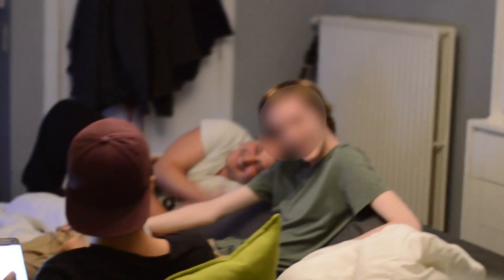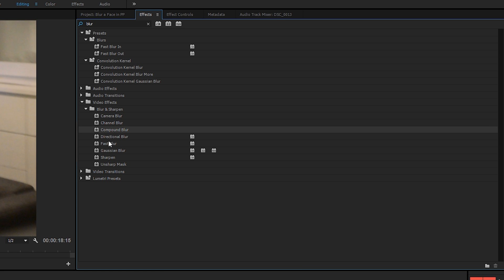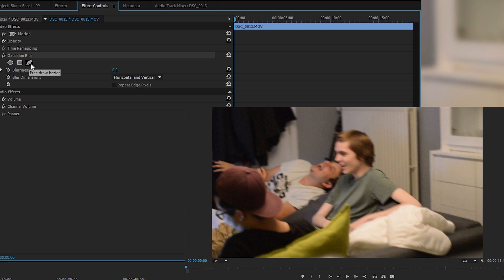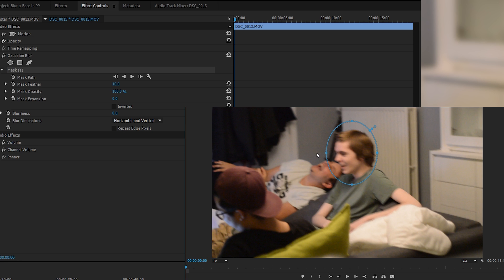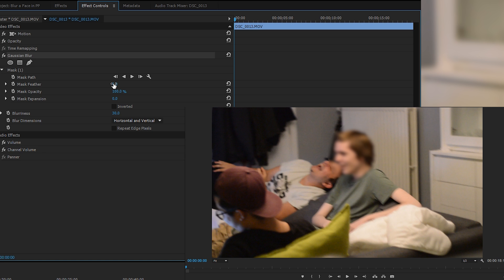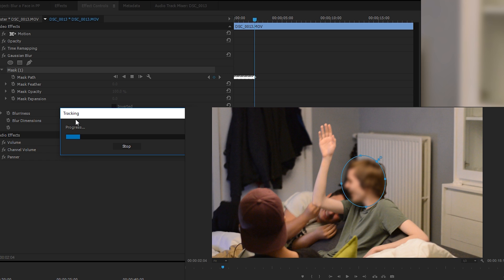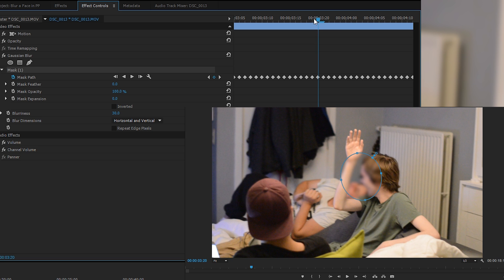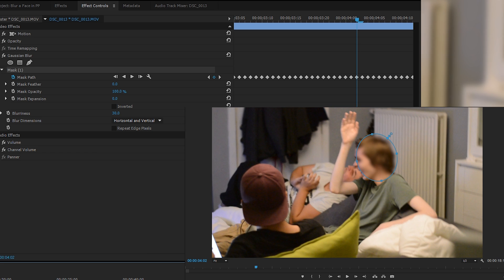How to Blur a Face in Premiere Pro! Blur and Track a Face in Premiere Pro!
Hey guys my name is Scoby and in today's video I am going to be showing you how to blur a face in adobe premiere pro! I'm also going to be showing you how to track a blur on a face in adobe premiere pro so the blur will follow the persons face through the video!

This tutorial is going to be great for anyone looking to be able to blur a face in premiere pro and with this method we will even be able to track the blurring effect along an entire video!